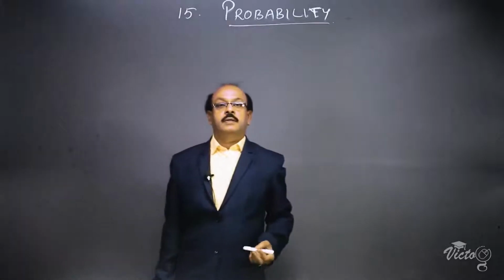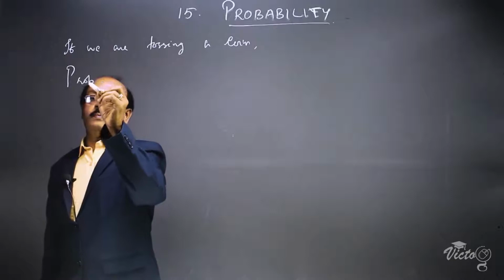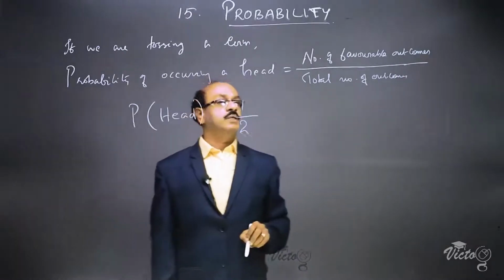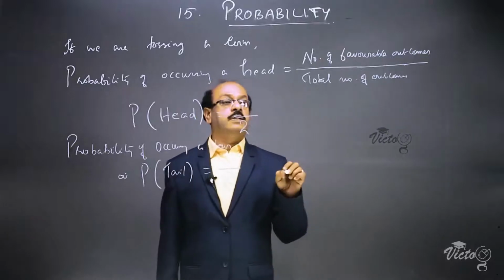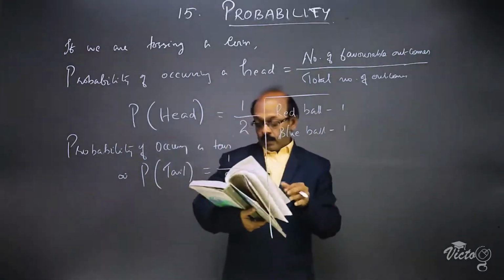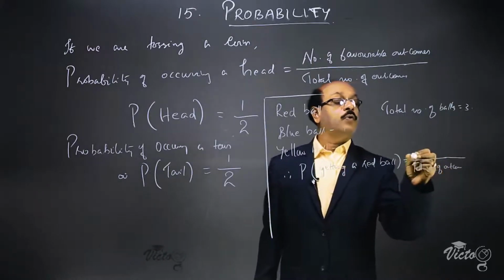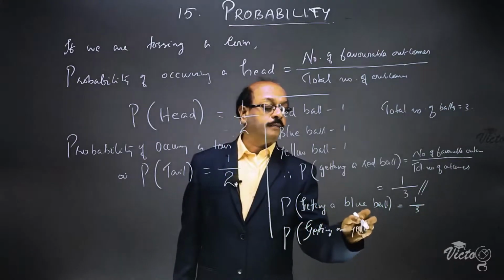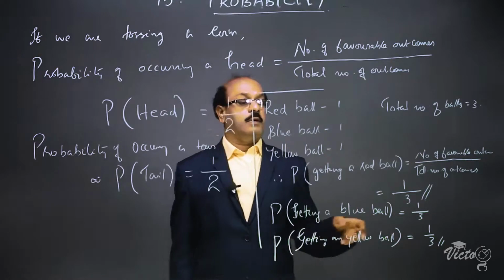CBSE CLASS 10 MATHS /Probability 01 Introduction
PROVIDING
MATHEMATICS for Class X CBSE NCERT
Contents
Probability
 15.1 Introduction 15.2 Probability — A Theoretical Approach 15.3 Summary
Probability  overview
Probability01 Introduction
Probability02 playing cards
Probability03 Example 4
Probability04Example 7
Probability05 Example 8
Probability06 Example 9
Probability07 Example 11
Probability08 Example 12
Probability09 Example 13
Probability10 Excercise 15 1 Q6
Probability11 Excercise 15 1  Q9
Probability12 Excercise 15 1  Q10
Probability13 Excercise 15 1 Q 12
Probability14 Excercise 15 1 Q 13
Probability15 Excercise 15 1Q 14
Probability16 Excercise 15 1 Q 15
Probability17  Excercise 15 1 Q 16
Probability18  Excercise 15 1 Q 17
Probability19  Excercise 15 1 Q 18